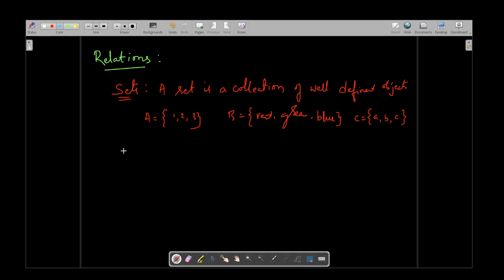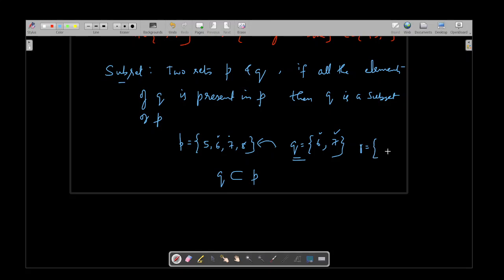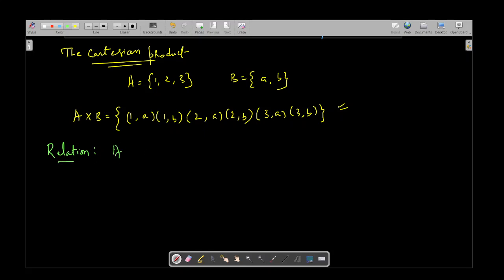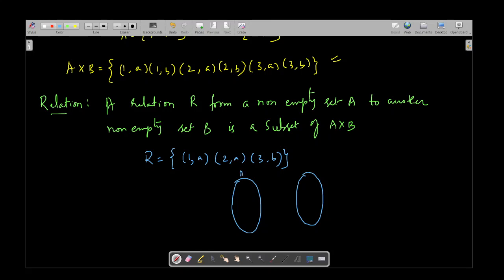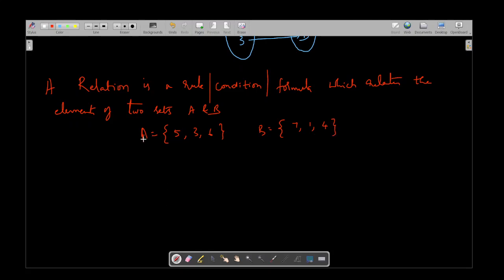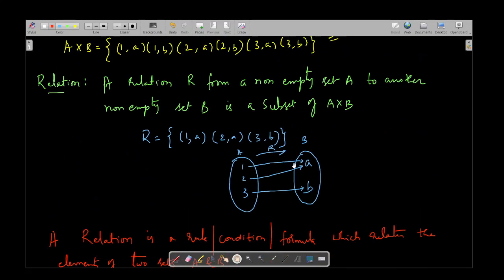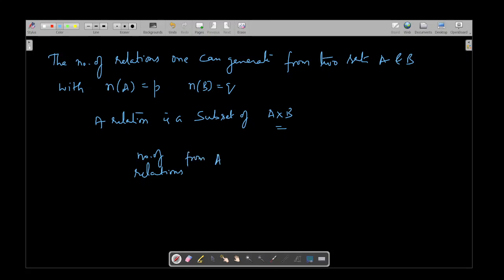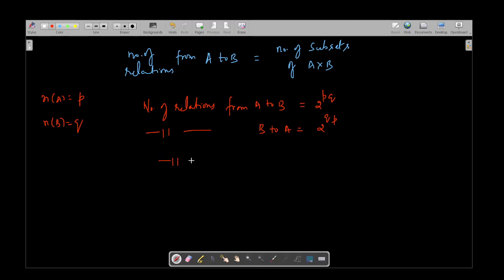27. Relations - Introduction